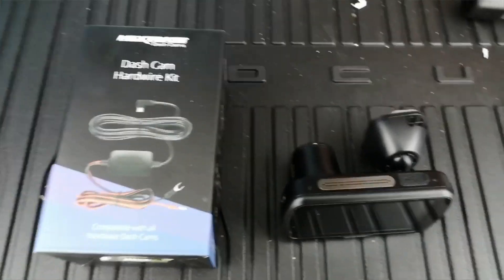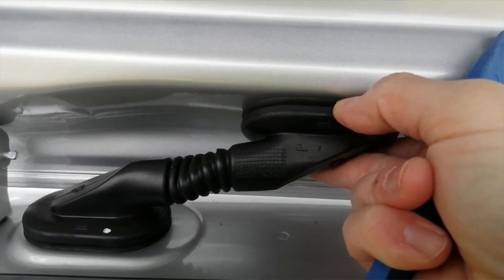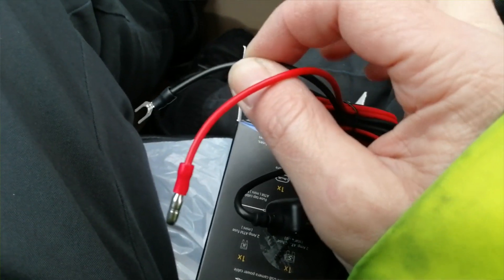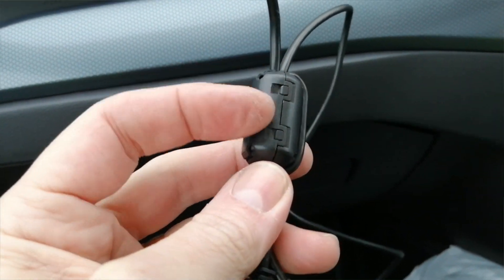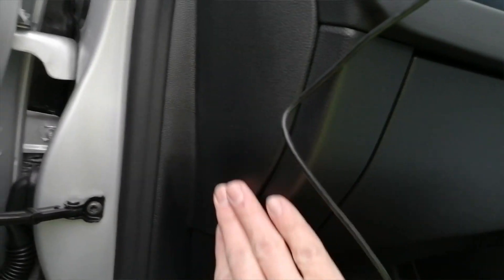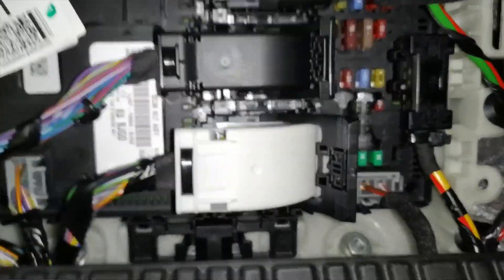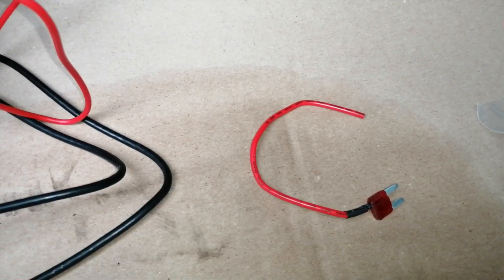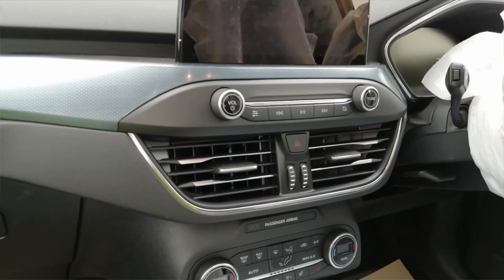Focus Active Crossover 2019 onward Dash cam hard wire + tips on rear cam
Video shows how to install a dash cam to the cars fusebox so that it goes on and off with the ignition and some tips on fitting a rear camera (good for most Ford models)

Install is fully plug and play so can be removed if you sell the car or your is on a lease.